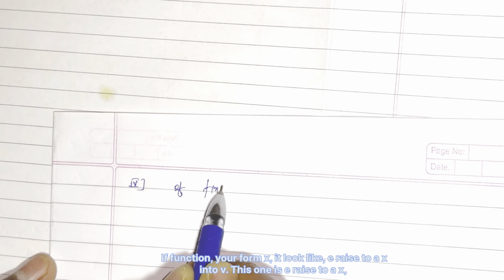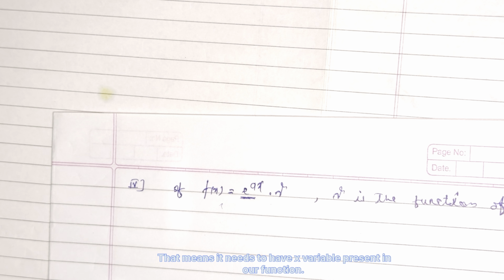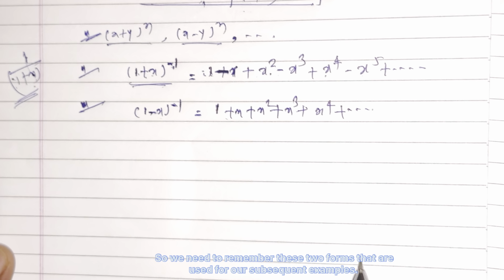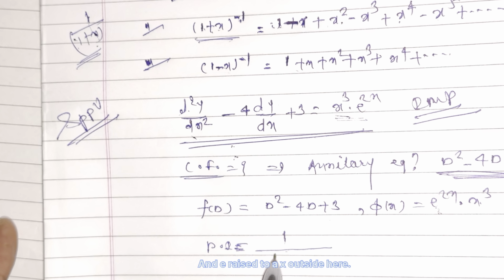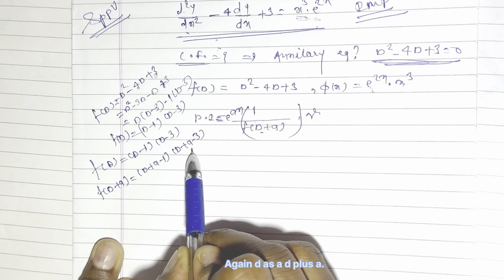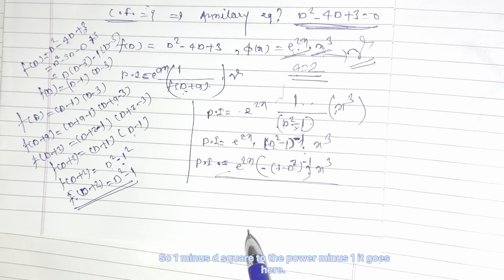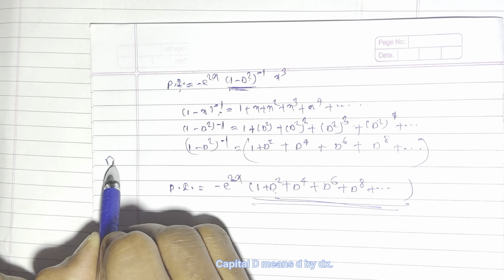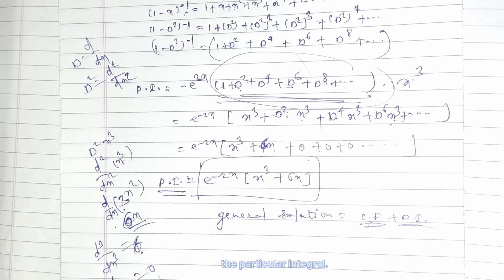14- Lect -1 Unit - Complete Solution - LINEAR DIFFERENTIAL EQUATION- ENGG MATHS 3 (M3) - SPPU